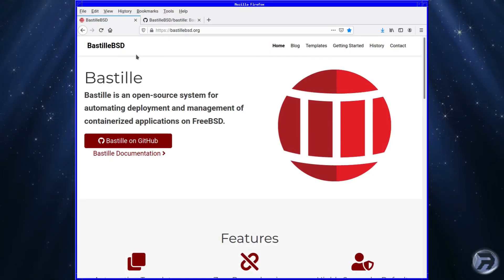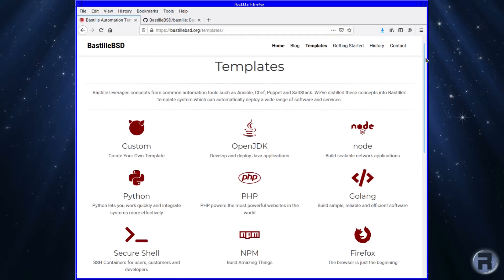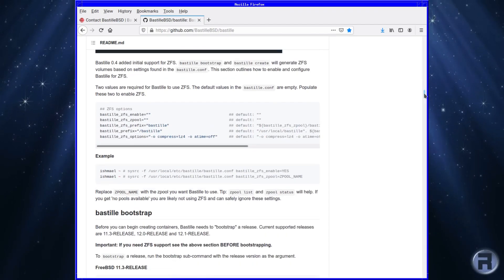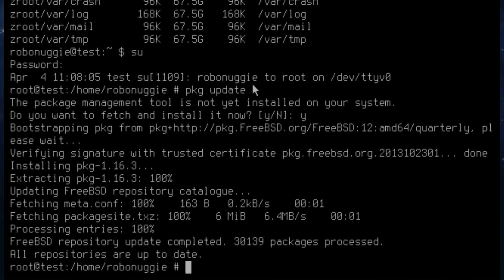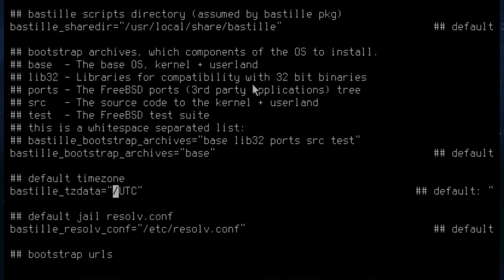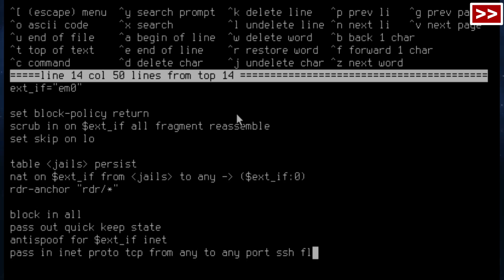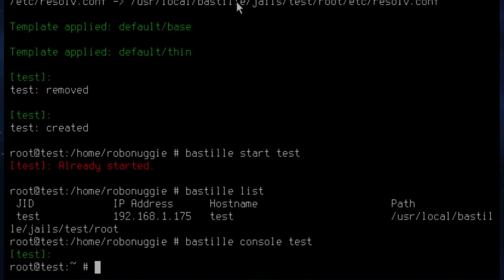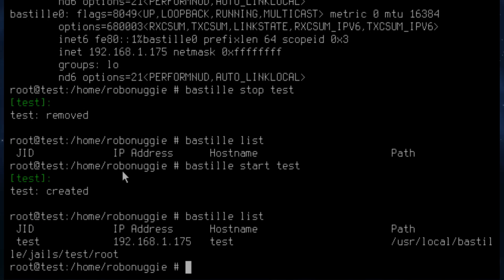Discovering Bastille on FreeBSD - très agréable!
00:00 Intro
00:22 Taking a Look at Bastile
02:48 Installing and Configuring
08:51 Thoughts

I need more experience with Jails, and so, I discovered Bastille, an open-source system for automating deployment and management of containerised applications on FreeBSD.

You can teach an old dog new tricks :-)